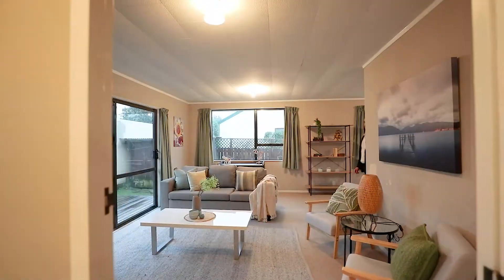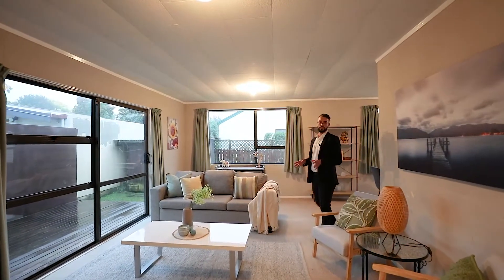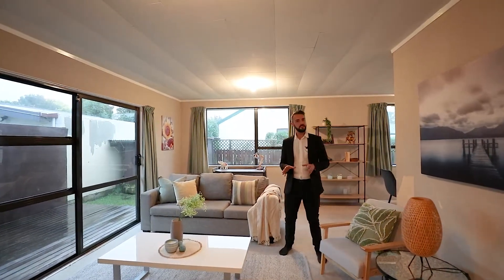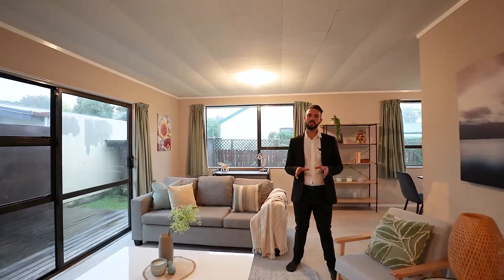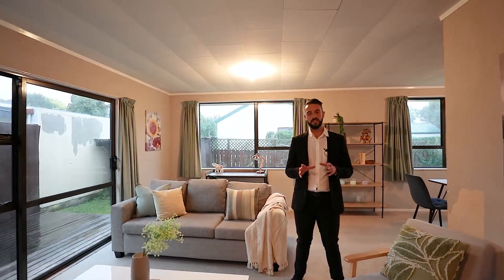Open2view NZ - ID# 532697 - 5A Diamond